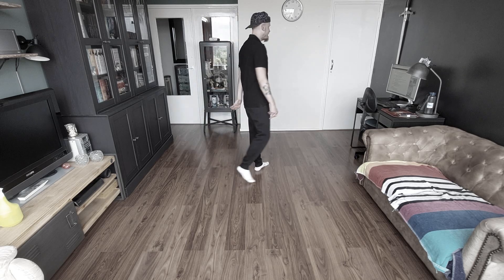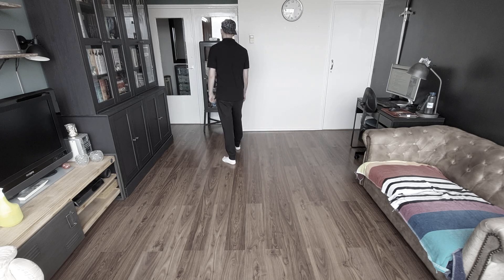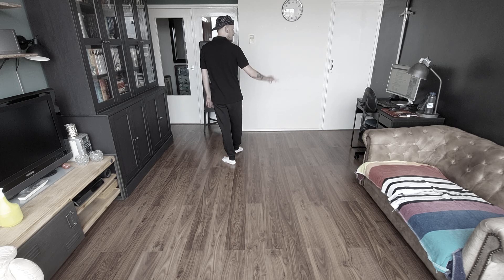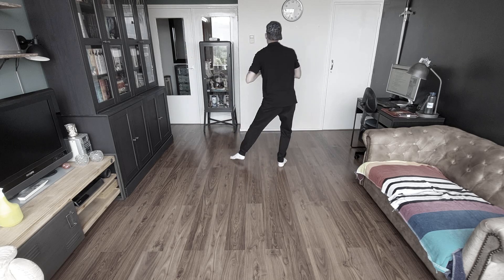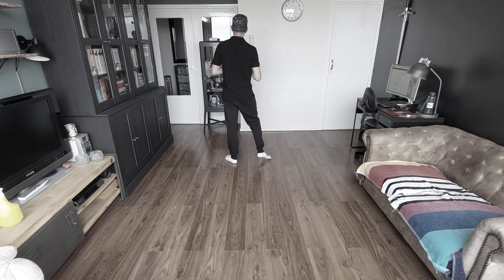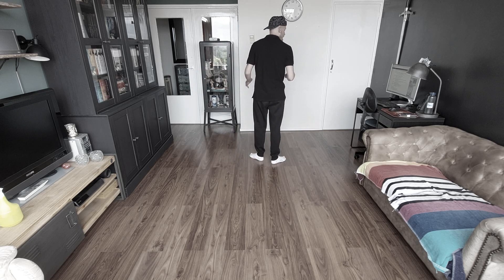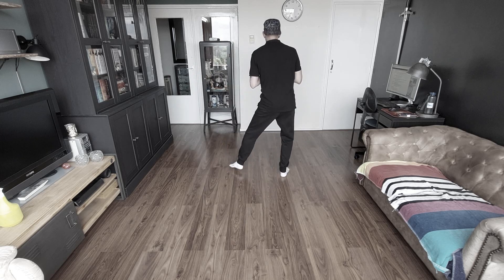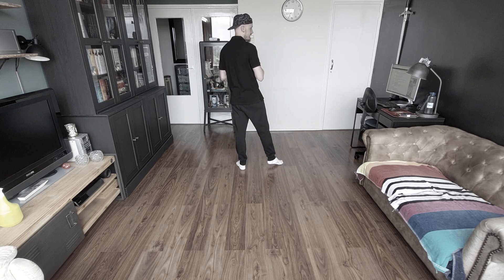Learn2LineDance- 2B3 (English + Nederlands/Dutch)